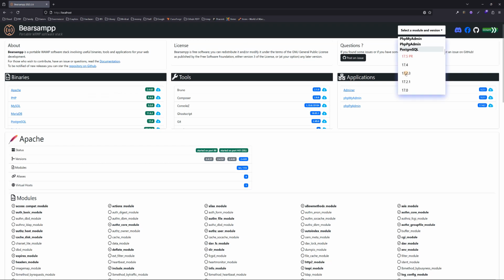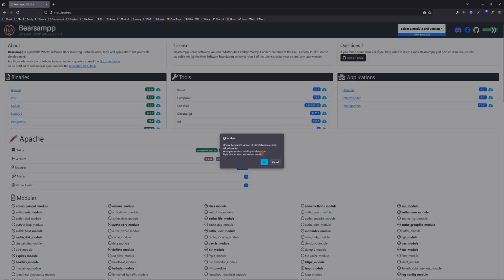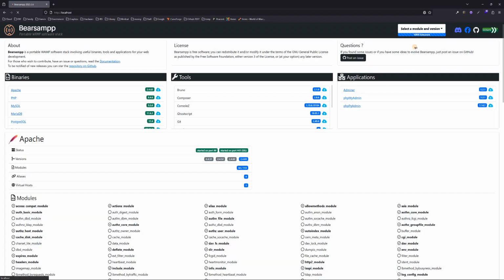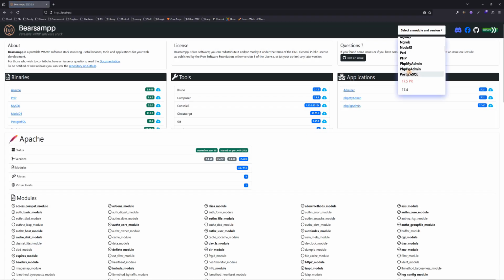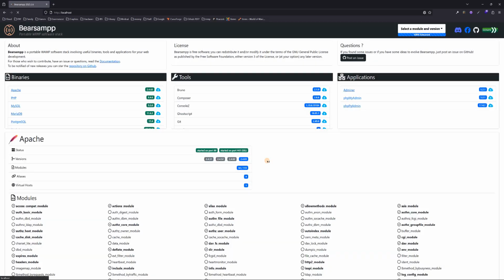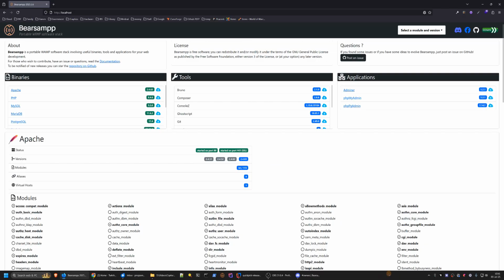Quick Quick Pick trick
How to install modules before they are released and install multiple modules at once.